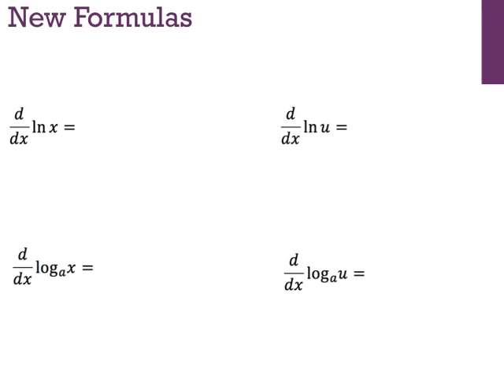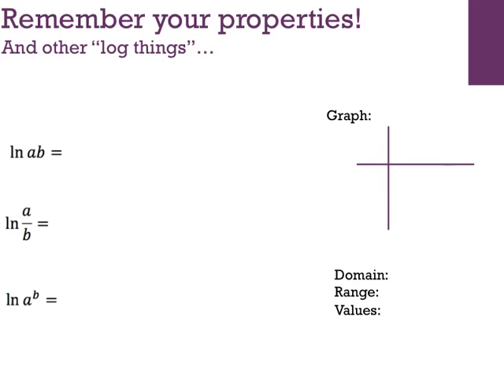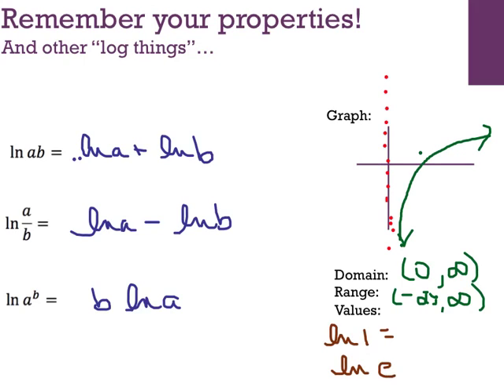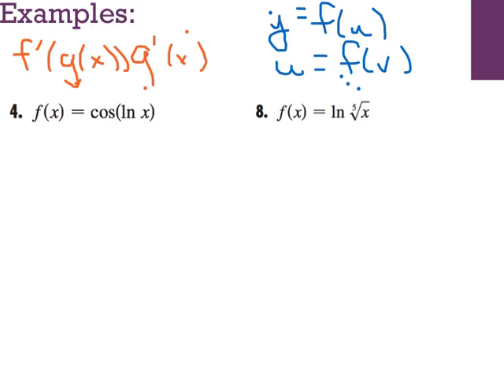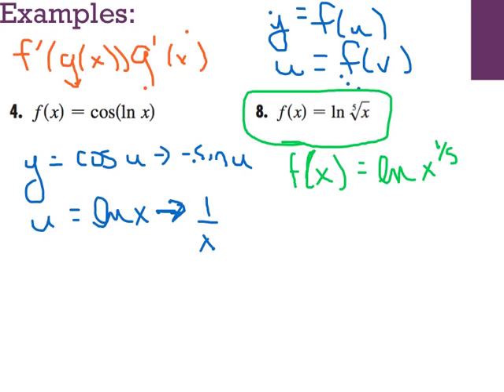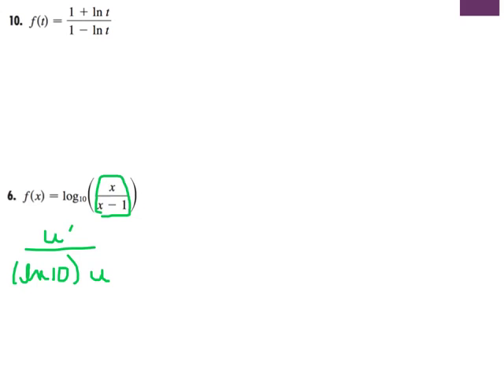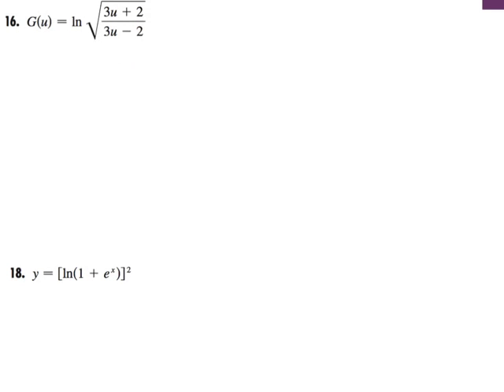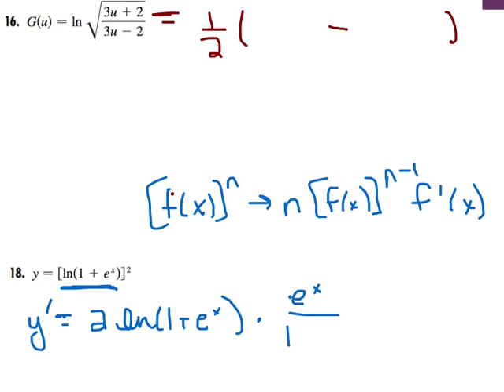3 7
This is a lesson on finding derivatives of functions involving logarithms.  It corresponds to Stewart Calculus Concepts and Contexts, 2nd edition.